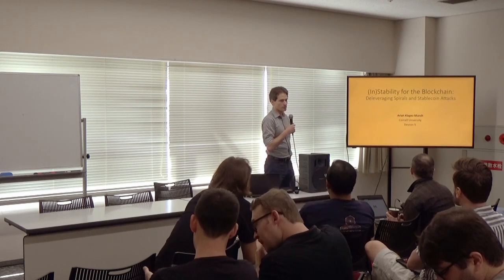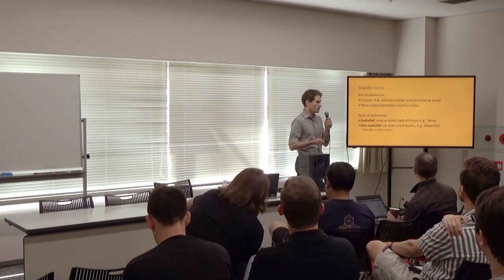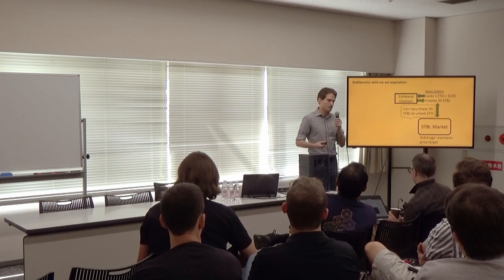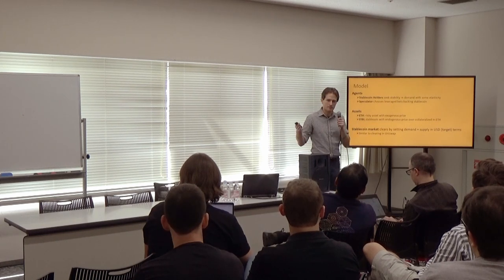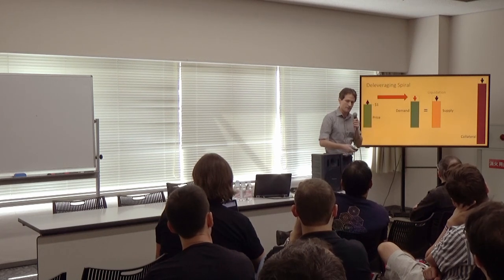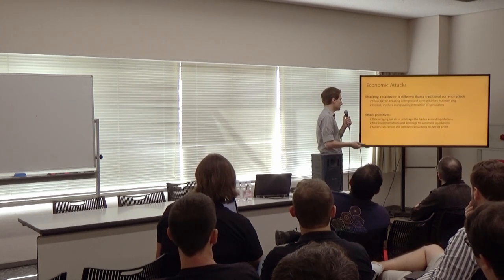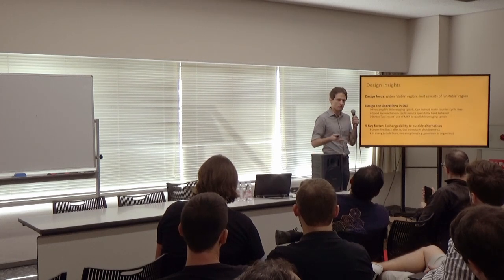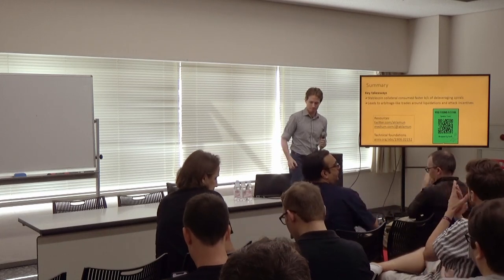(In)Stability for the Blockchain: Deleveraging Spirals and Stablecoin Attacks by Ariah Klages-Mundt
We develop a model of stable assets, including noncustodial stablecoins backed by cryptocurrencies. Such stablecoins are popular methods for bootstrapping price stability within public blockchain settings. We demonstrate fundamental results about dynamics and liquidity in stablecoin markets, demonstrate that these markets face deleveraging spirals that cause illiquidity during crises, and show that these stablecoins have `stable' and `unstable' domains. Starting from documented market behaviors, we explain actual stablecoin movements; further our results are robust to a wide range of potential behaviors. In simulations, we show that these systems are susceptible to high tail volatility and failure. Our model builds foundations for stablecoin design. Based on our results, we suggest design improvements that can improve long-term stability and suggest methods for solving pricing problems that arise in existing stablecoins. In addition to the direct risk of instability, our dynamics results suggest a profitable economic attack during extreme events that can induce volatility in the `stable' asset. This attack additionally suggests ways in which stablecoins can cause perverse incentives for miners, posing risks to blockchain consensus.

Speaker(s): Ariah Klages-Mundt, Andreea Minca
Skill level: Advanced
Track: Society and Systems